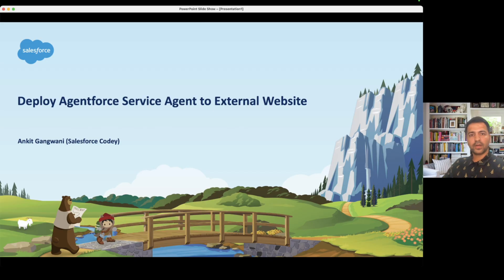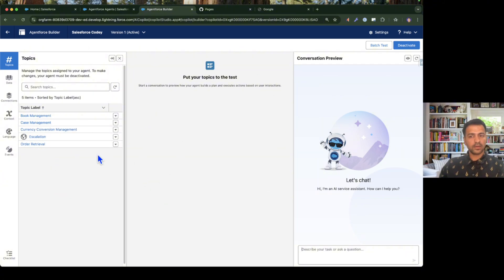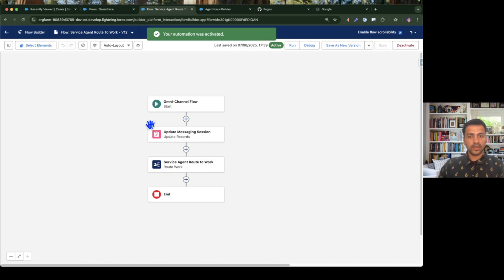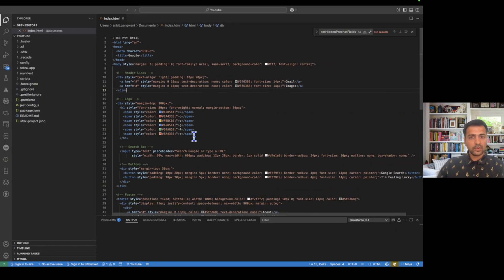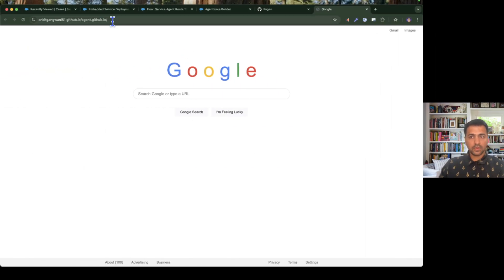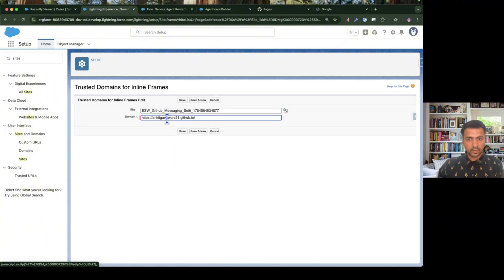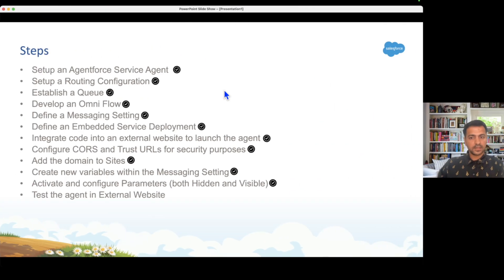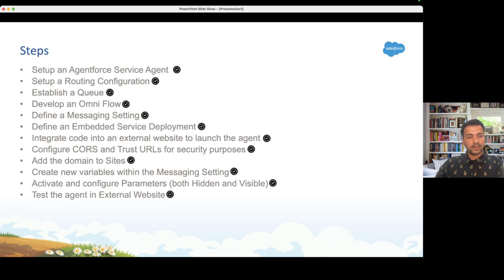Episode 33: Deploy Agentforce Service Agents to External Website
In this episode, I walk you through the complete process of deploying an Agentforce Service Agent to an external website from scratch. Whether you're new to Agentforce or looking to strengthen your implementation skills, this step-by-step guide has you covered.

🔧 Here's what we cover in this video:

✅ Setup an Agentforce Service Agent
✅ Setup a Routing Configuration
✅ Establish a Queue for incoming messages
✅ Develop an Omni Flow to handle user interactions
✅ Define and configure a Messaging Setting
✅ Create an Embedded Service Deployment
✅ Integrate the deployment code into an external website to launch the agent
✅ Configure CORS and Trusted URLs for security
✅ Add the domain to Sites
✅ Create custom variables within the Messaging Setting
✅ Activate and configure Visible and Hidden Parameters
✅ Perform end-to-end testing of the agent directly on the external website

This is a must-watch for Salesforce consultants, developers, and admins looking to extend Agentforce capabilities to customer-facing websites!